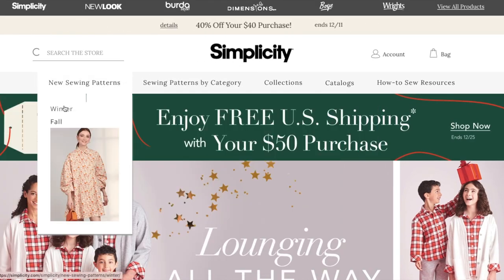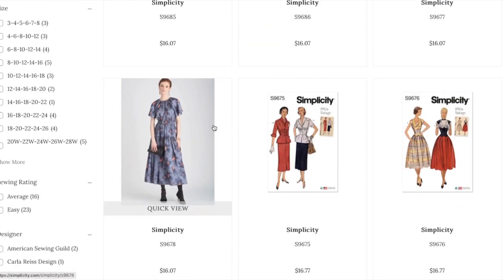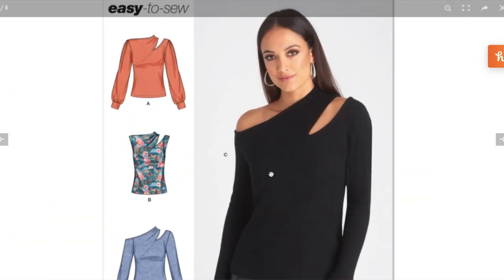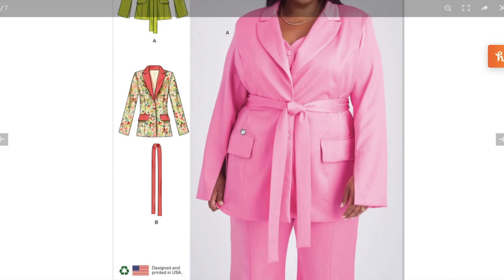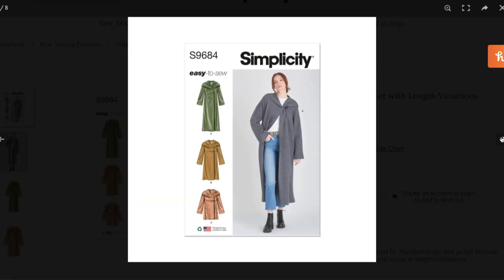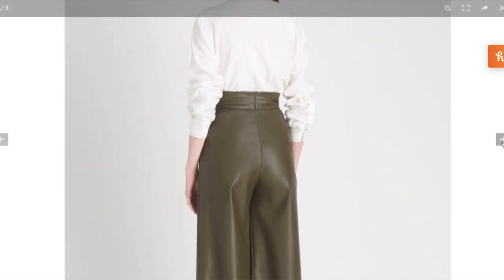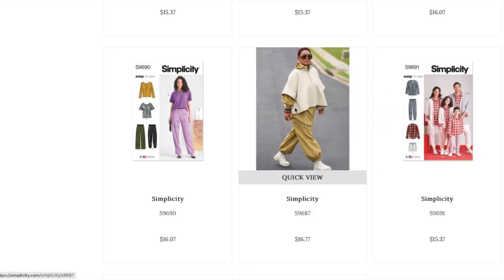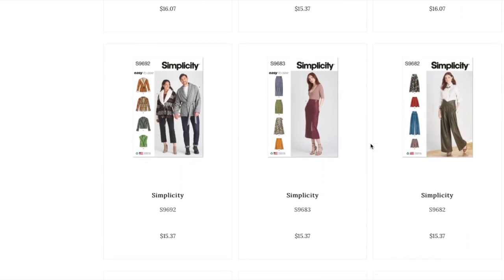Review: Simplicity Winter 2022 Sewing Patterns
Simplicity sewing patterns just released their winter sewing pattern collection. Today, I'm taking a look at each of the new sewing patterns and assessing them for fit, fabrication, and overall design. If you love looking at sewing patterns, I think you'll enjoy this video.

In case you missed it, I just put up the New Look Fall 2022 Collection First Impression.